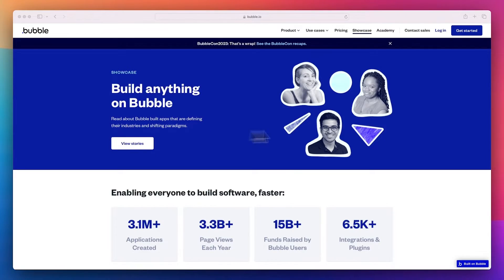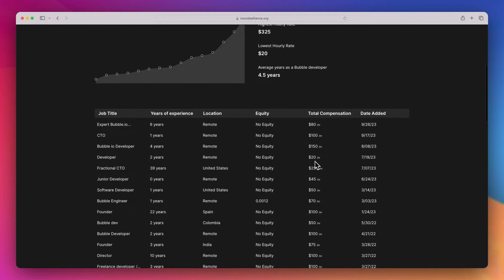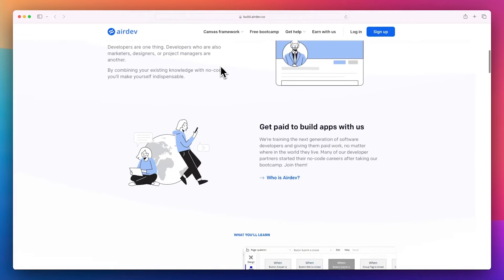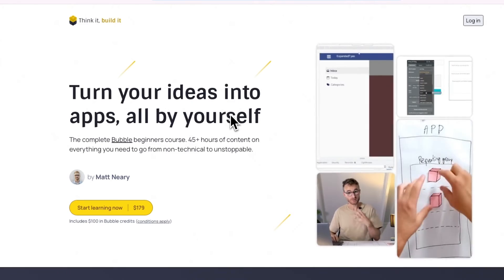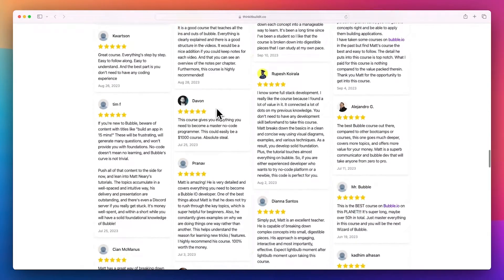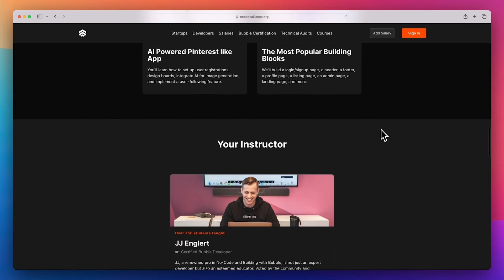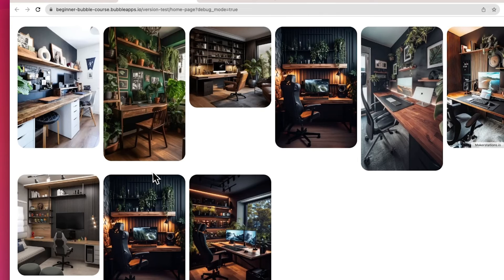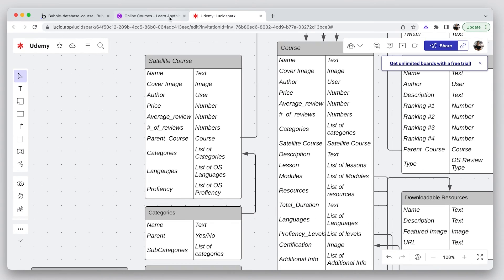The Best Bubble.io Courses in 2023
With over 2 million users and a flourishing ecosystem, learning Bubble has become highly valuable.

The video recommends resources such as AirDev's free program, Build Camp, and courses from Matt O'Neary and JJ Englert.

The video also introduces a newly launched beginner course by JJ, a seasoned Bubble developer and educator, to provide an all-inclusive introduction to Bubble.

The importance and benefits of learning Bubble, such as its relevance for businesses, freelancing, plugin and template creation, and coaching roles, are highlighted.

00:00 Introduction to Bubble
00:35 Learning Bubble: Where to Start
00:43 Option 1: AirDev's Free Program
01:10 Option 2: Build Camp's Comprehensive Program
01:37 Option 3: Matt O'Neary's Course
02:05 Option 4: My Beginner Course
03:41 The Importance of Learning Bubble
04:13 The Opportunities with Bubble
04:29 Conclusion and Next Steps